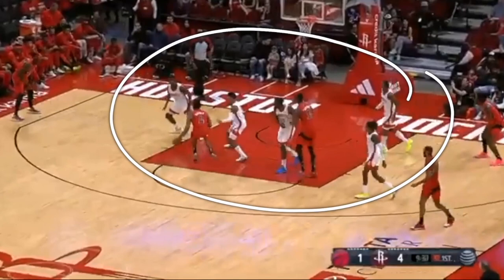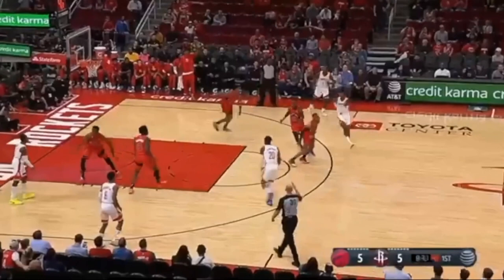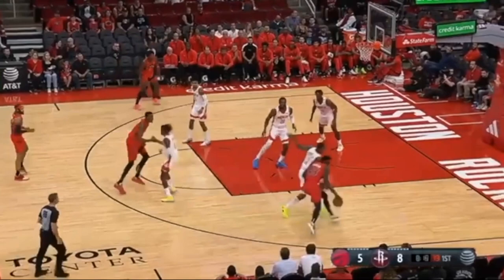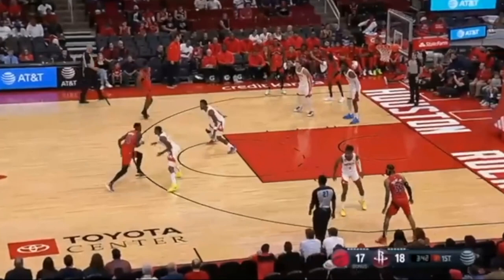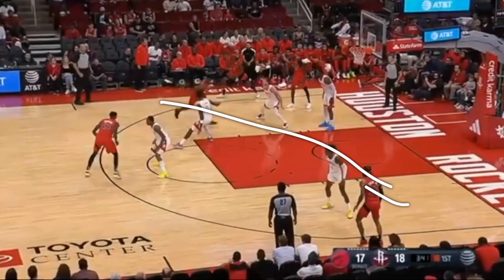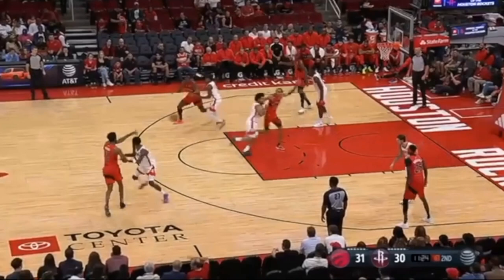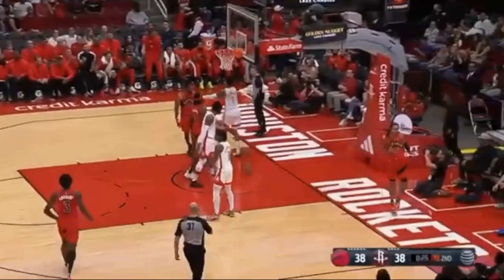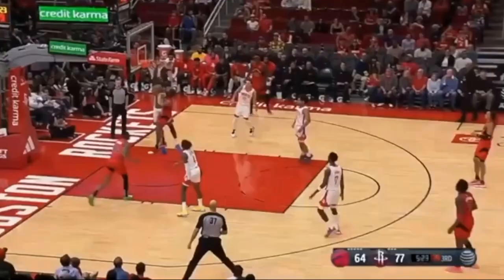The Toronto Raptors Are Scaring the NBA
The Toronto Raptors A Scaring the NBA, in this video I breakdown the Toronto, in this video I breakdown the Toronto Raptors and their potential this year. The Toronto Raptors are a very long and tall NBA team that is very deep in skill. The Toronto Raptors are a fun team that will be very hard to score against.